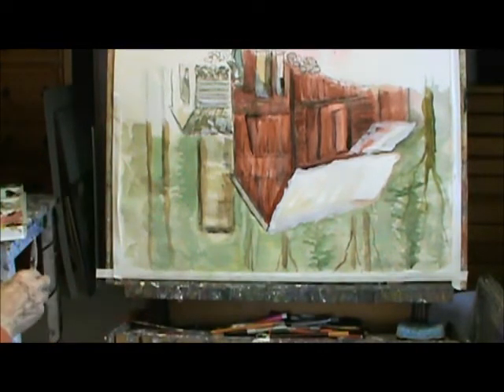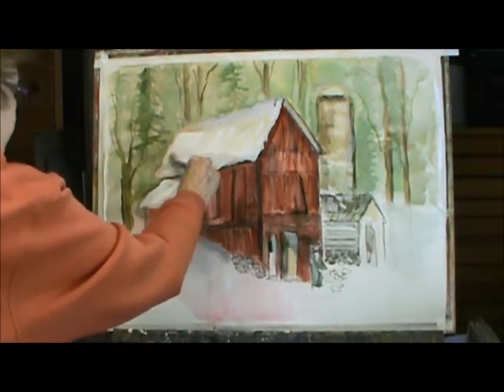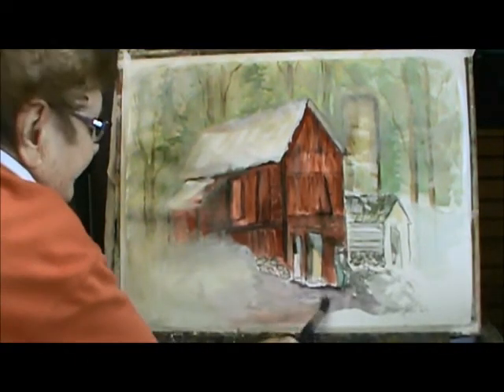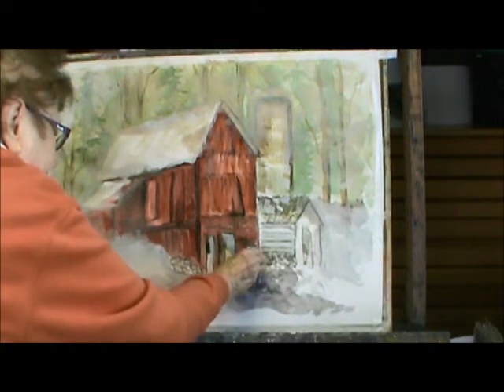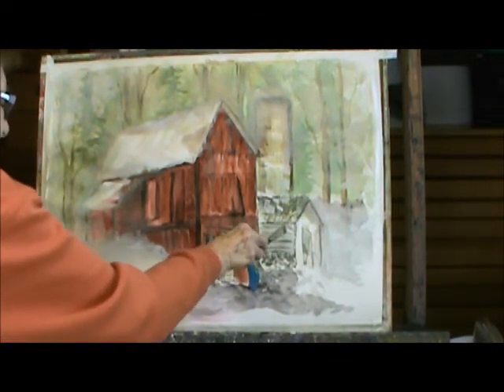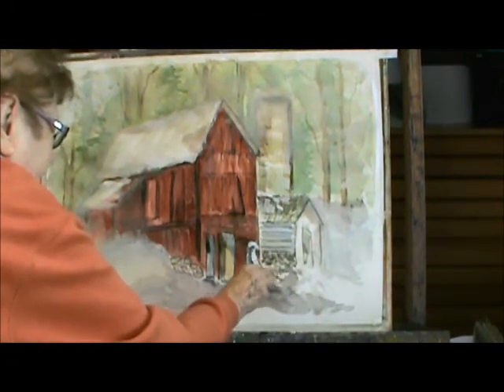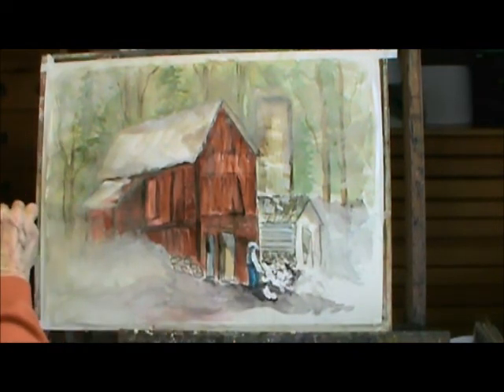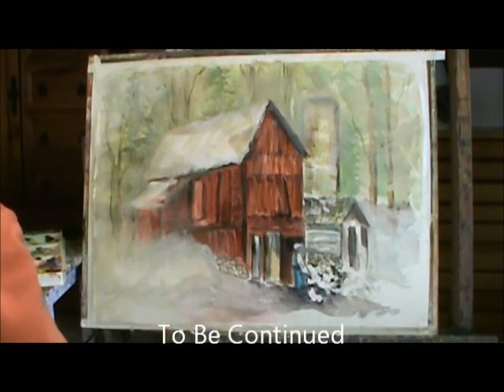MIXED MEDIA PAINTING CHICKEN FARM PART 3 BY MILLIE GIFT SMITH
MIXED MEDIA PAINTING CHICKEN FARM PART 3